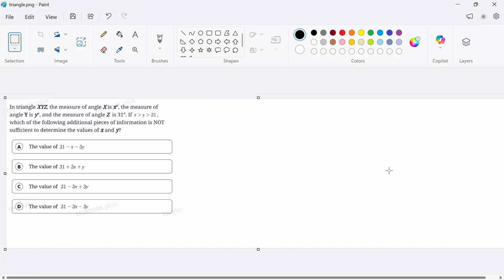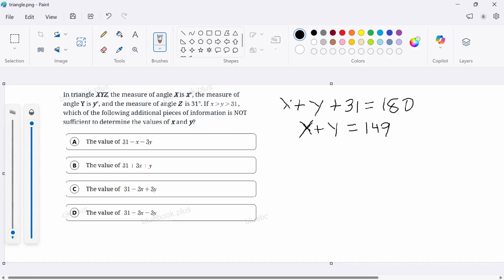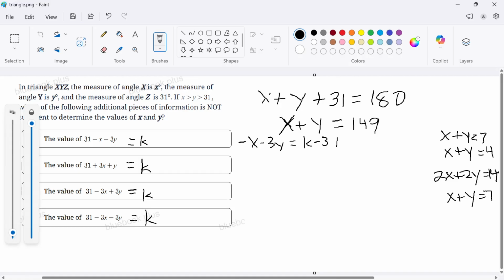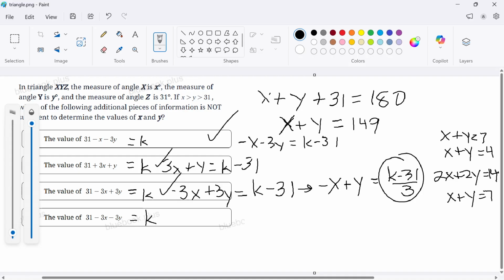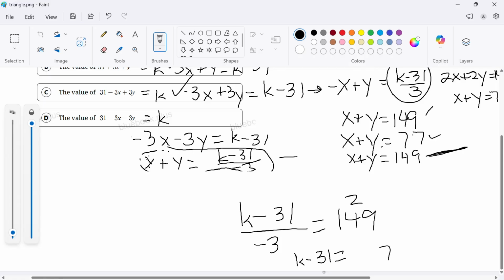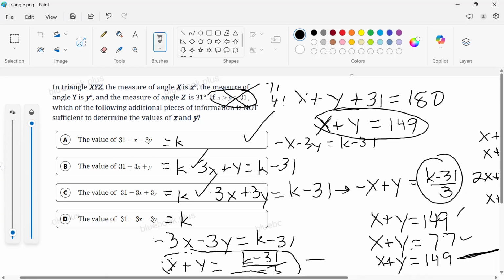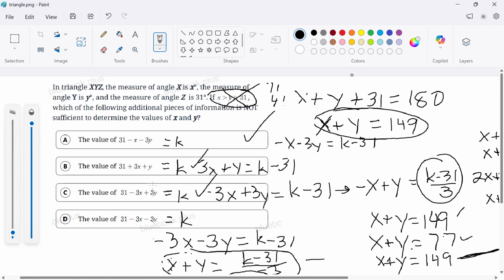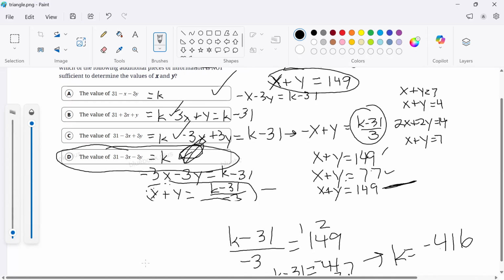Digital SAT Math Question Hard on Triangles and Angle Values and Linear Systems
Use Desmos, bro.